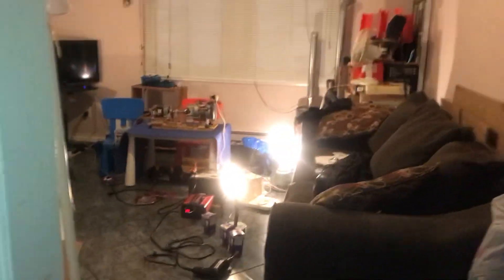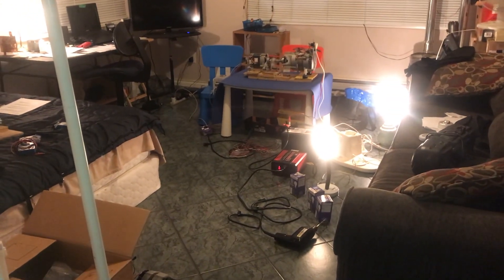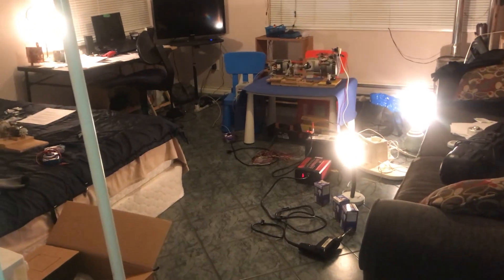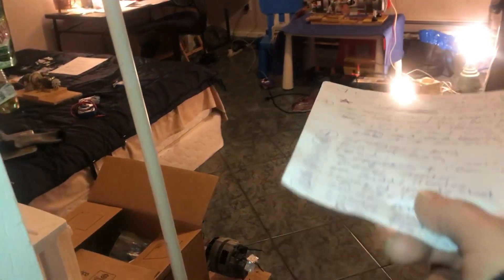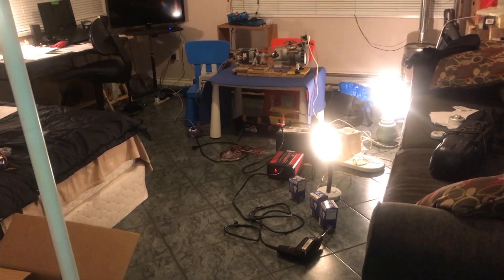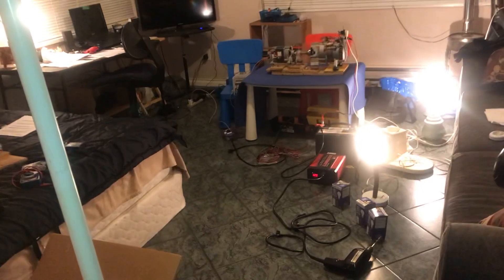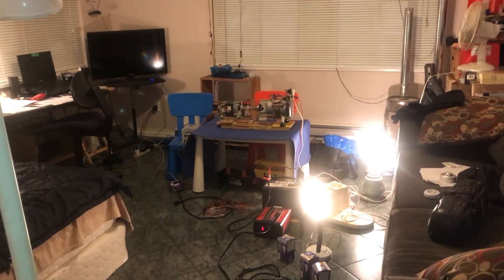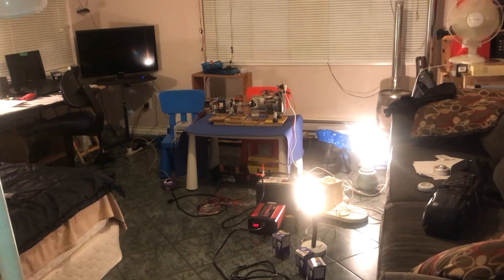FUEL LESS GENERATOR - Demonstration with Inverter and explaining how to build.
MORE OF A STUDY WITH THE GENERATOR !!
A explanation and learning, but what is possible and can be achieved .
Even when your wrong you are still right  !!